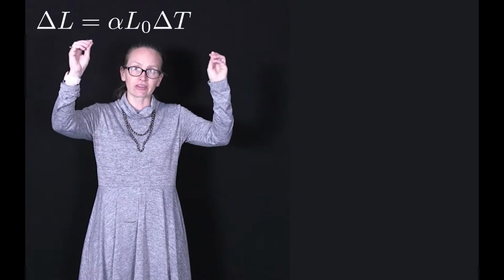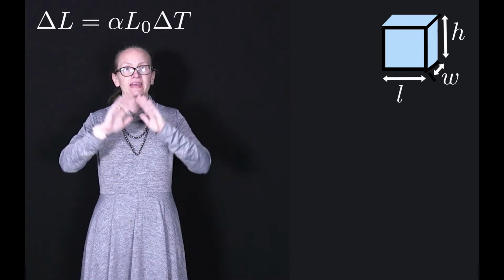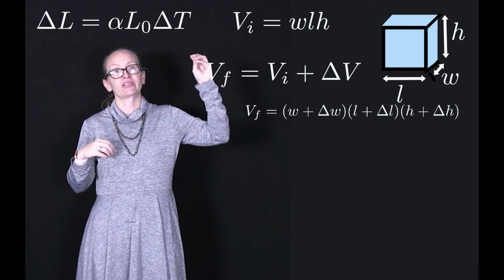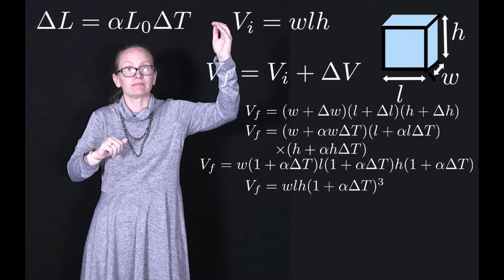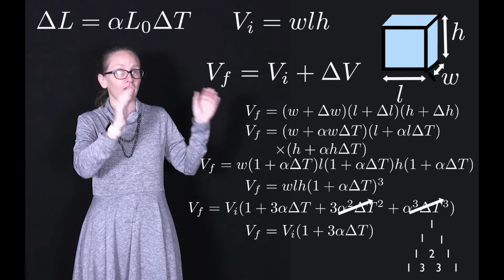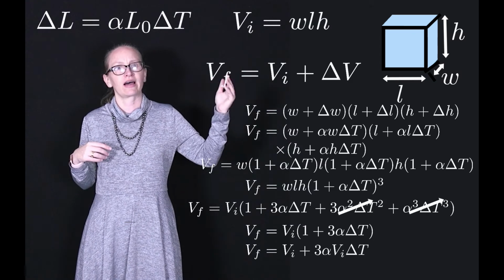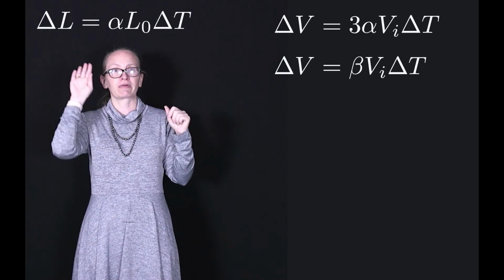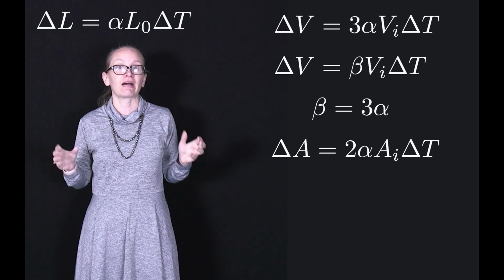Volume expansion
In this video we derive the expression from volume expansion from the expression for change in length. This fits into thermal lecture 1.